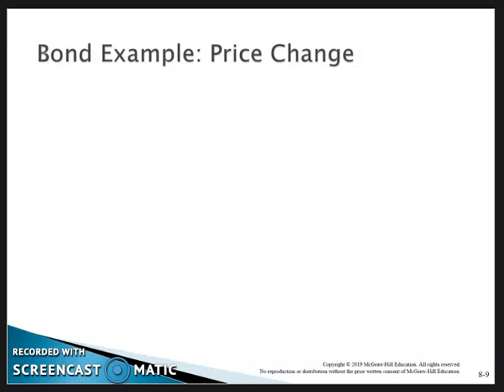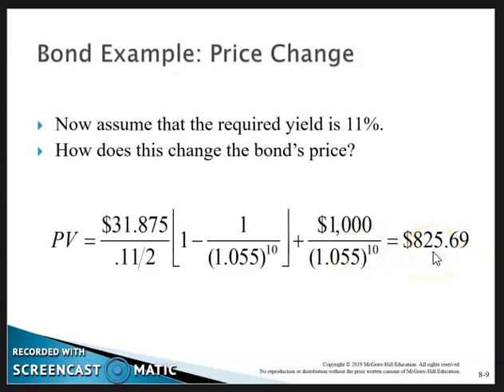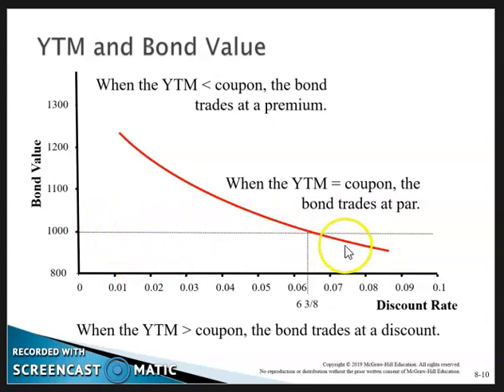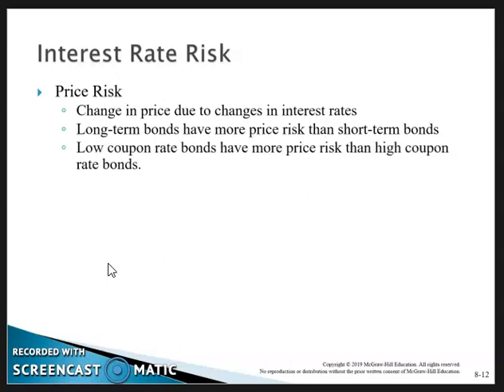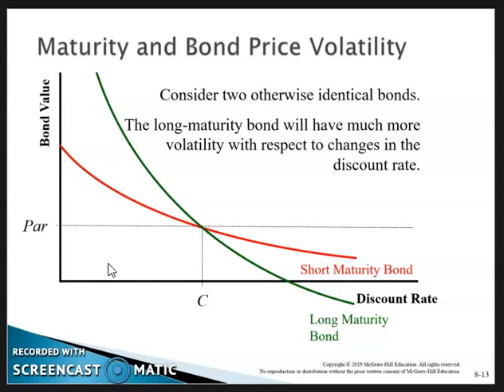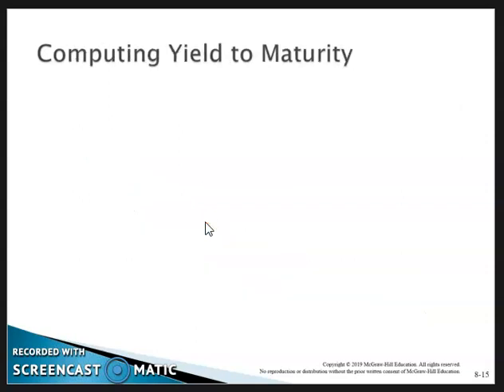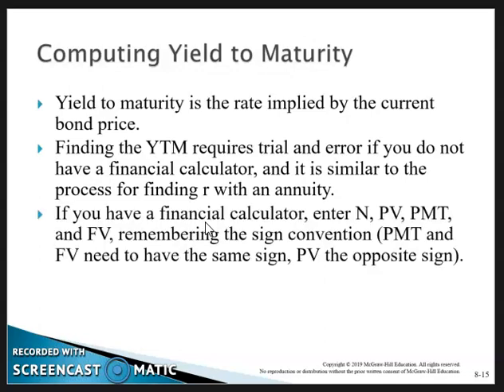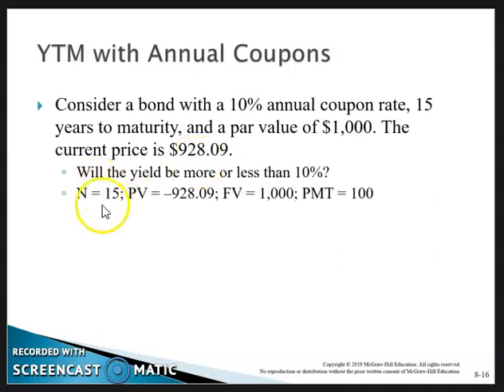Ross Corporate Finance - 12th Edition - Chapter 8 Lecture 2